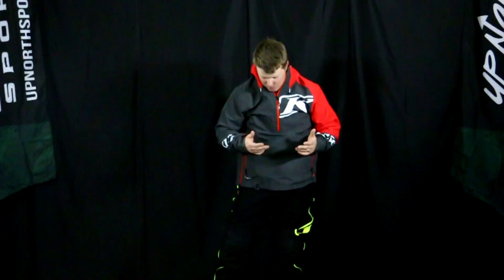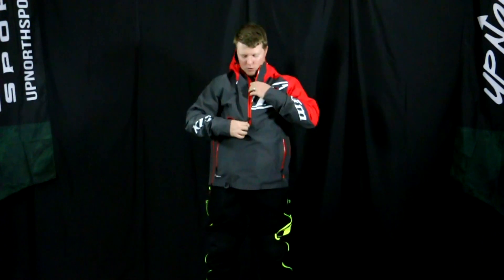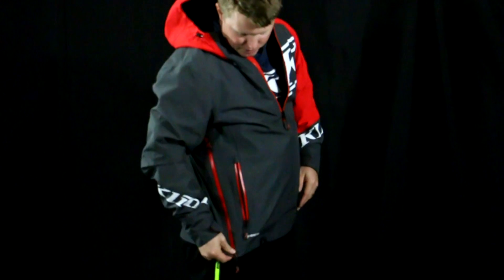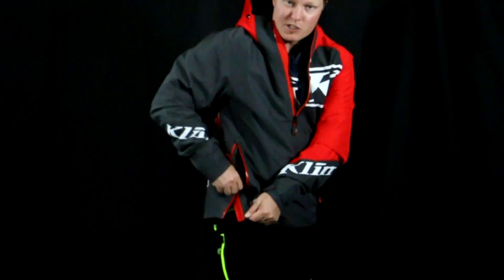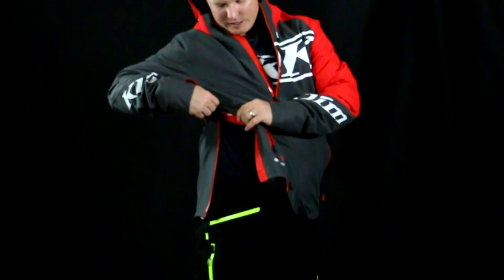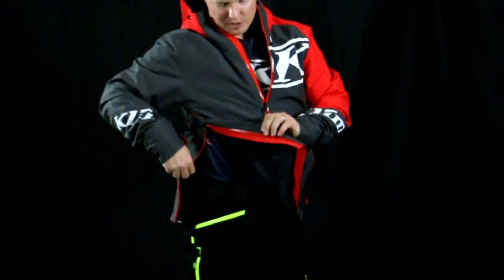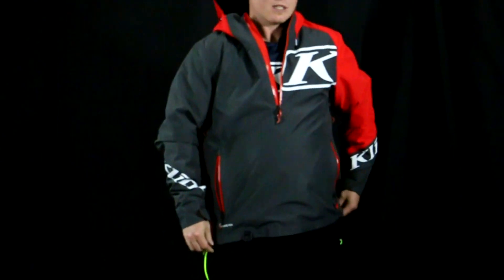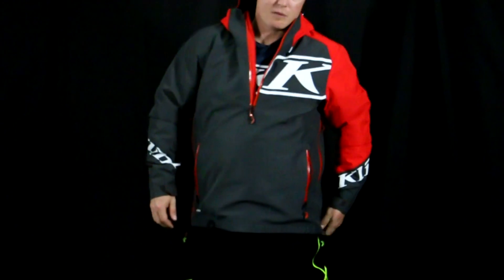Klim Powerxross Pullover (2020)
Main Features:
Gore-tex shell
Guaranteed to keep you dry
Biomotion recognition
No overlays for a lighter weight
Tether D-ring
YKK zippers
2 side vents
Goggle chamois in pocket on tether
Relaxed hoodie style
Longer zipper and side zipped for easy entry
Moisture wicking liner
Cuffs have thumb hole
Adjustable bottom hem
Roll away/fold up hood